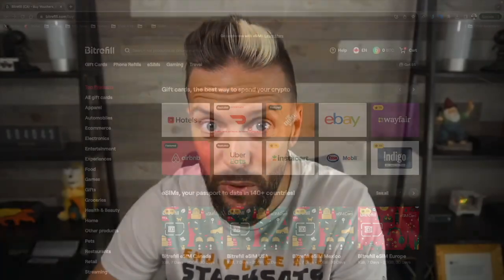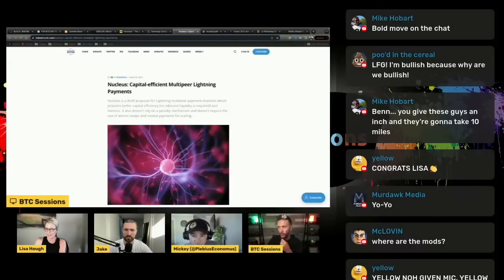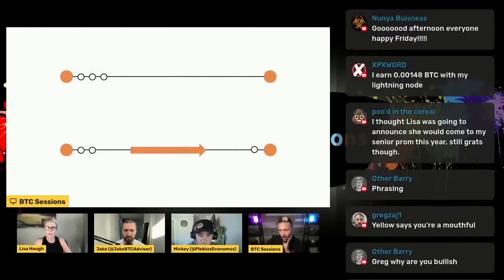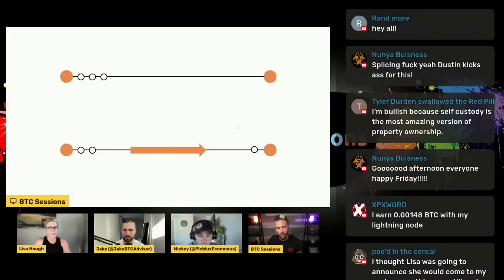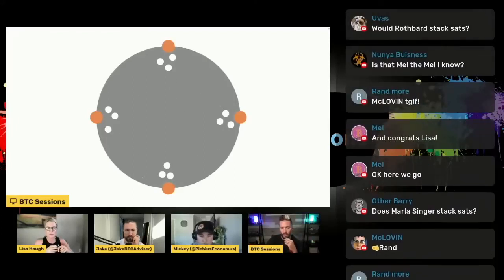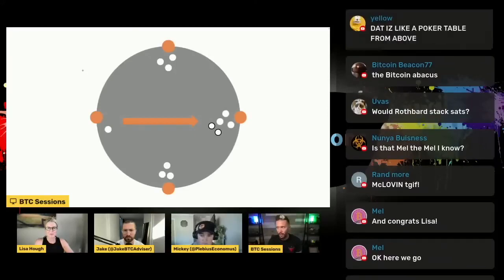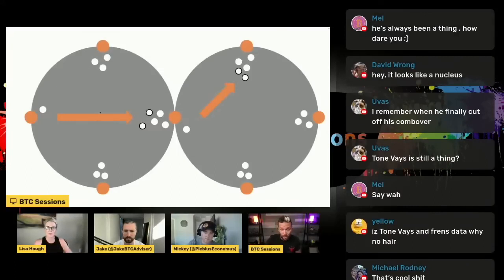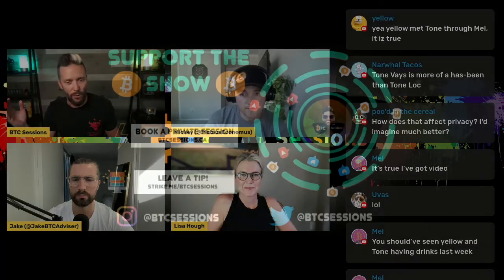This COMPLETELY Changes Lightning Network…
Discover the latest groundbreaking proposal for the Bitcoin Lightning Network in our new video. We dive deep into this innovative solution poised to scale the Lightning Network exponentially faster than anticipated. Learn how this proposal could dramatically enhance transaction speed and efficiency, solidifying Bitcoin's position as a leader in digital currency. Get expert insights into the technical workings, potential impact, and future implications for Bitcoin users worldwide. Whether you're a seasoned Bitcoin enthusiast or new to the world of digital finance, this video is a must-watch to stay ahead in the rapidly evolving Bitcoin landscape.

Bitrefill is the easiest way to shop and live on Bitcoin! Grab virtually any gift card with BTC on-chain or via lightning network!